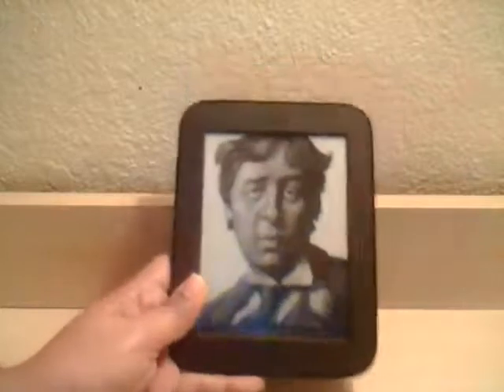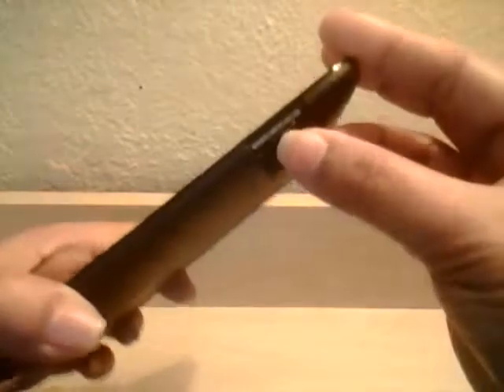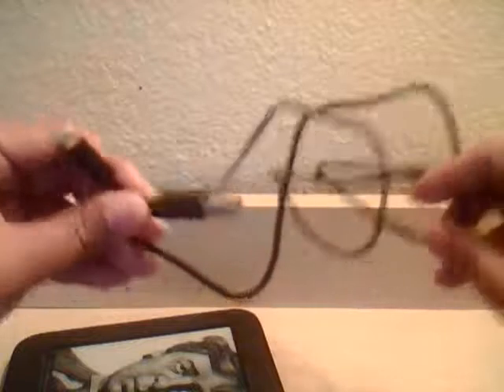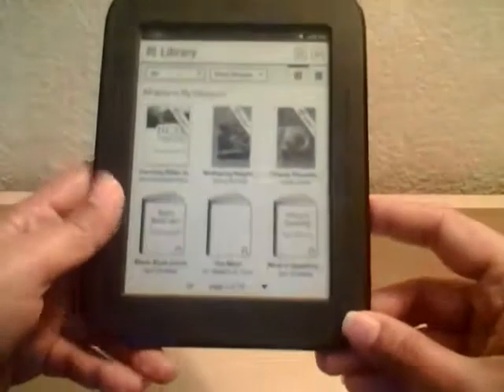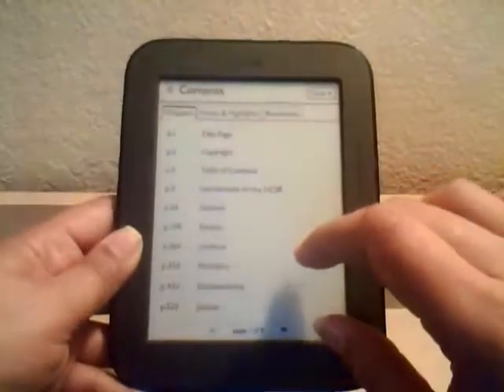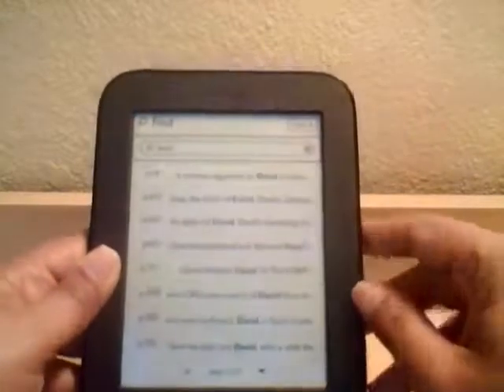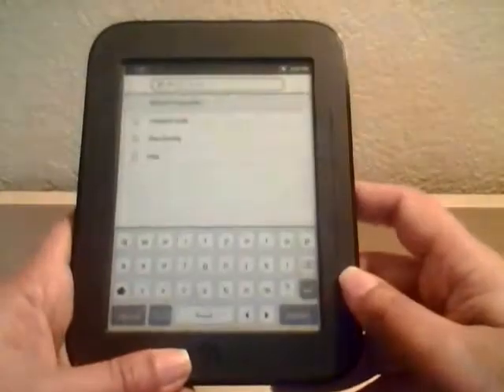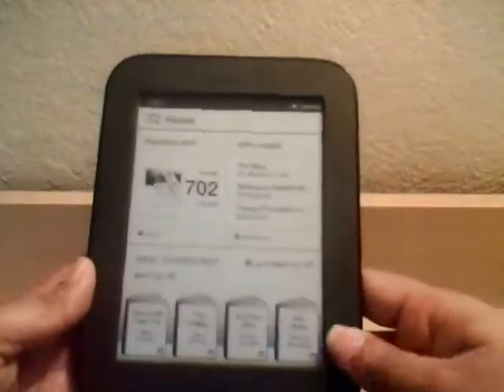Barnes and Noble Nook Review - The Simple Touch Reader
My review of the all new Barnes and Noble Nook  aka the Simple Touch Reader.